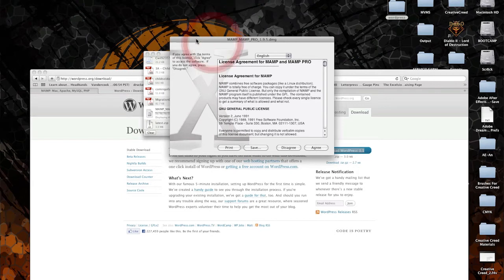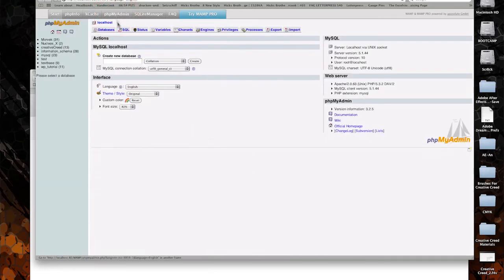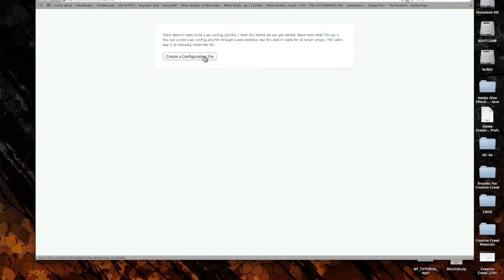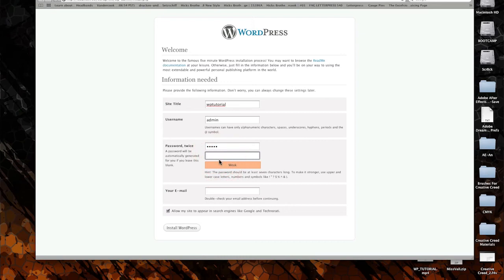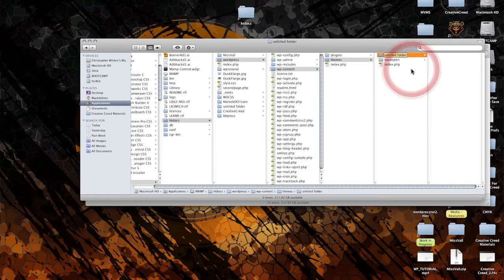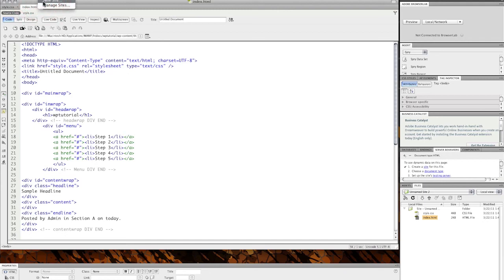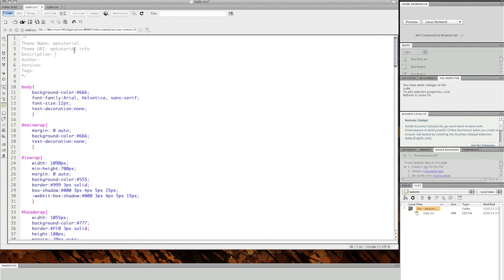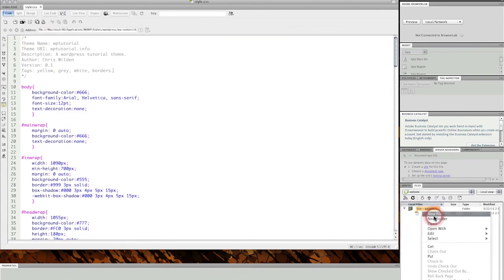Wordpress Tutorial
How to create your own Wordpress theme/template.